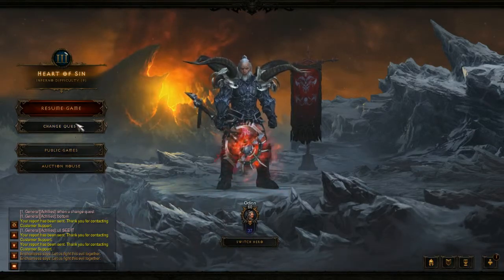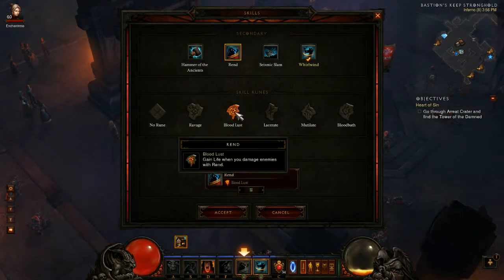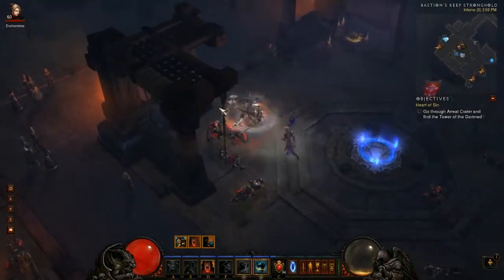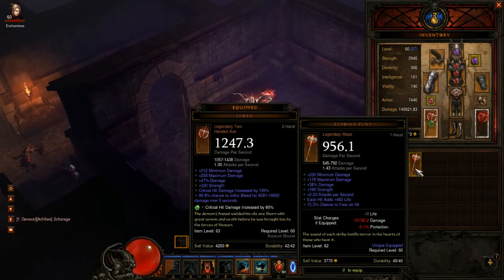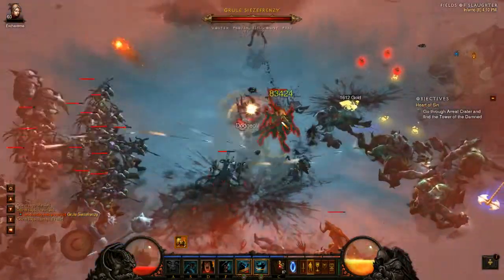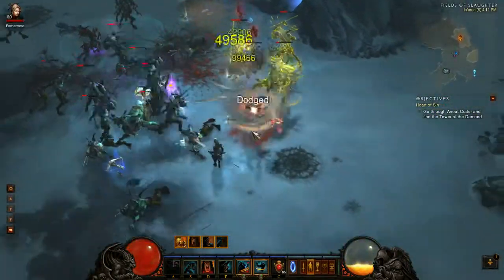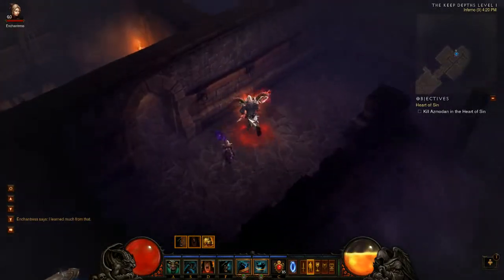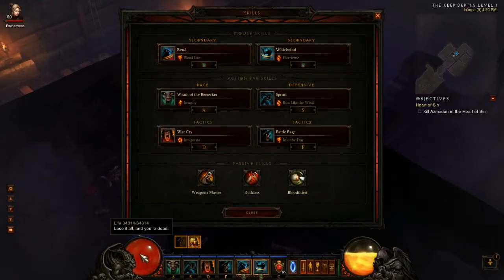Diablo 3 noobie darbarian build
fun build that any new player to Diablo can use to get grinding higher monster levels